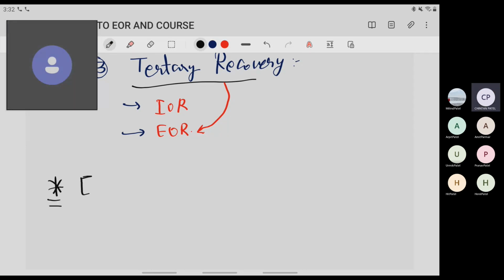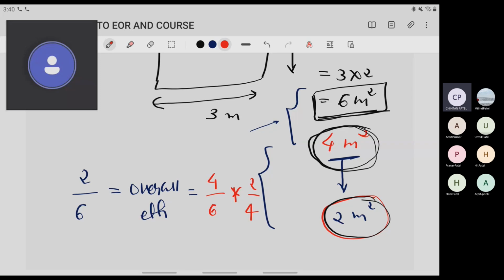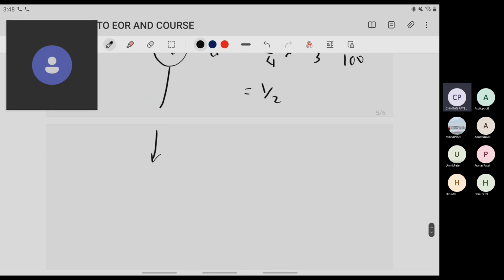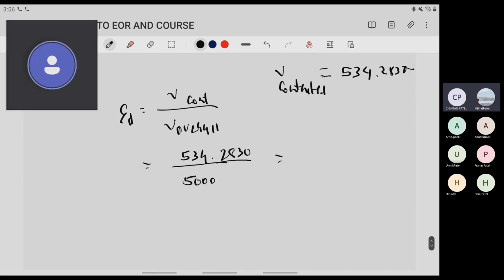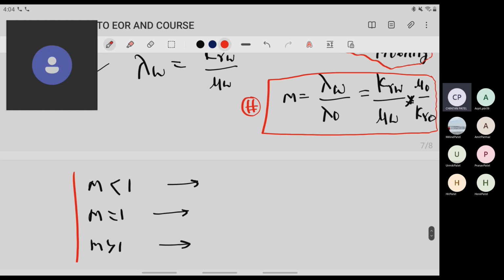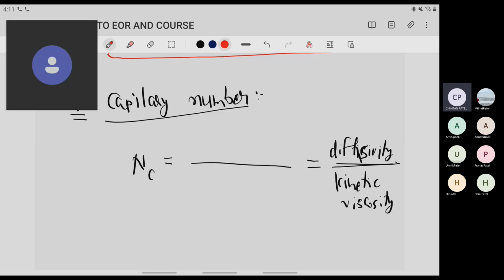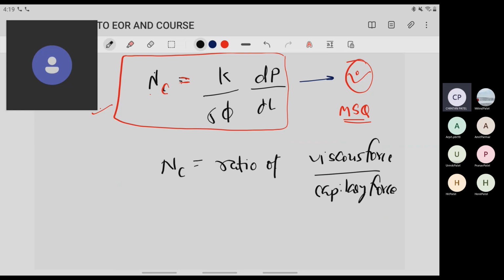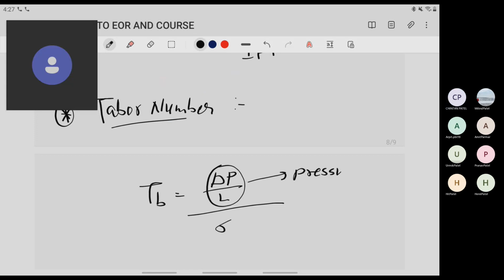ENHANCED OIL RECOVERY | LEC 02 | MICRO , MACRO EFFICIENCY & NUMERICAL